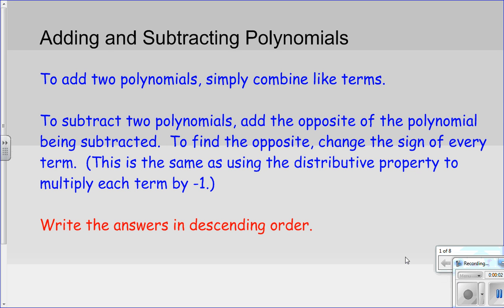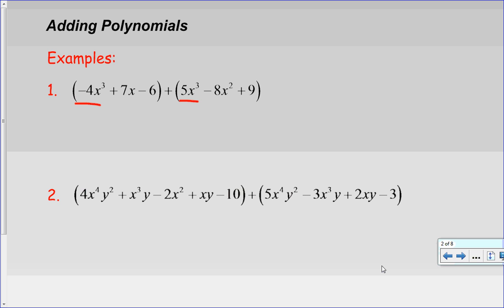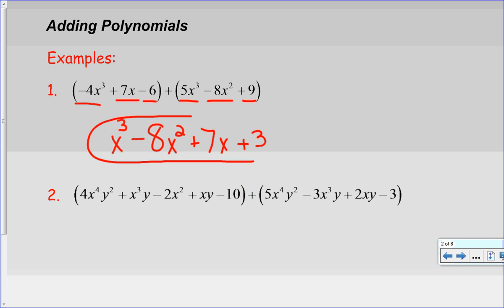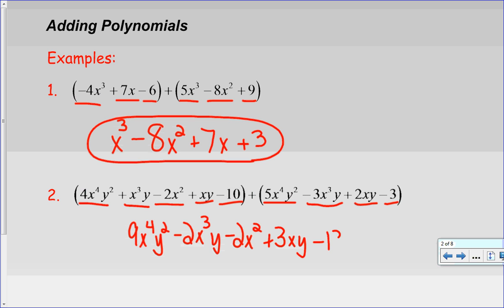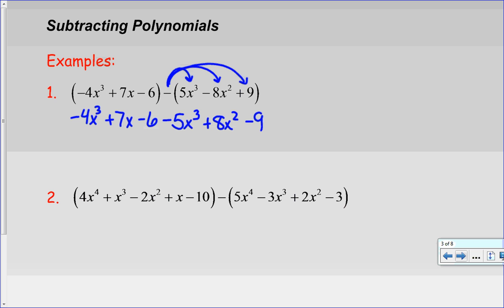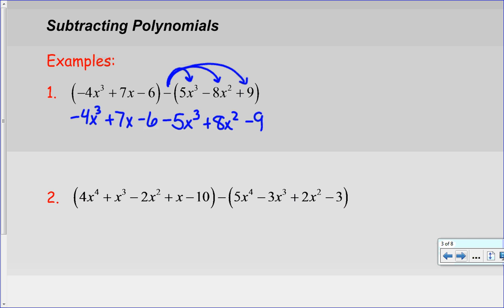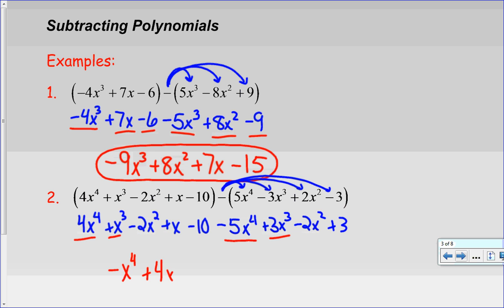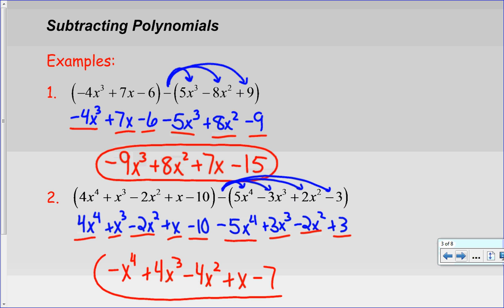Adding and Subtracing Polynomials